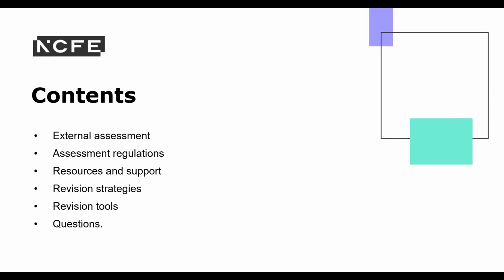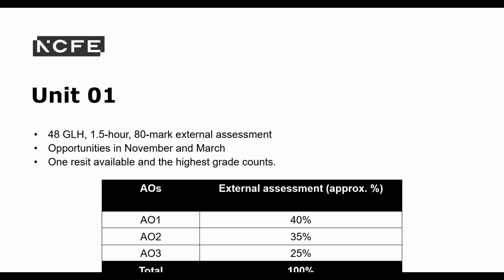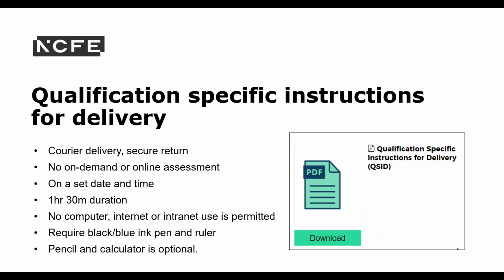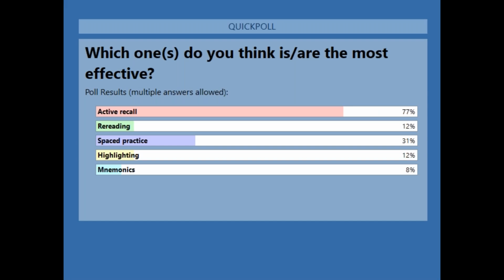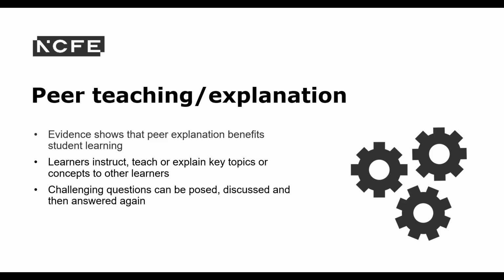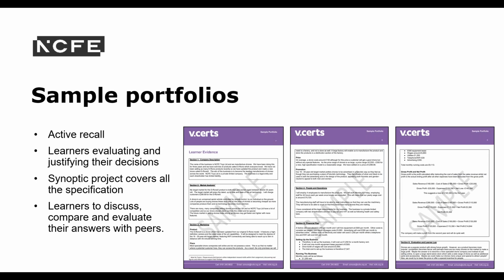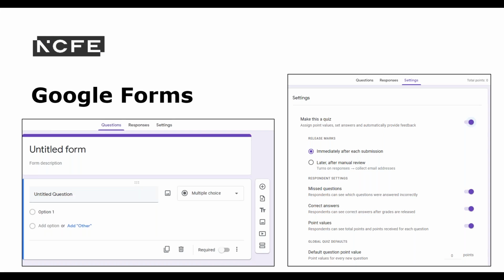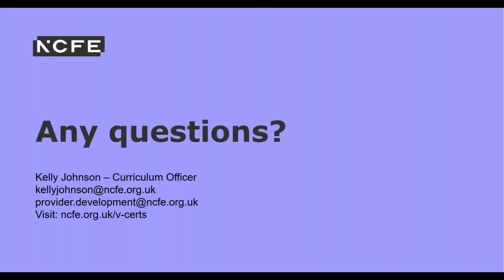LEGACY – External Assessment Preparation and Revision Strategies for Business and Enterprise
This webinar will provide an overview of the external assessment including the assessment objectives, the type of questions and grading. It will also detail the external assessment regulations including the timetable, specific instructions and the forms that are available for access arrangements and special considerations. There will be a summary of the resources and support that are available including some suggestions for revision strategies and tools that will help boost your learners exam performance. Lastly, there will be an opportunity to ask any questions.